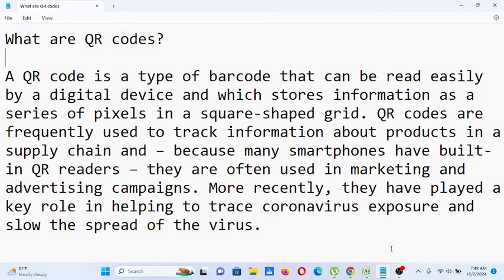What are QR Codes?